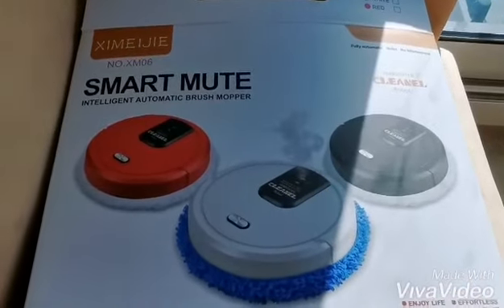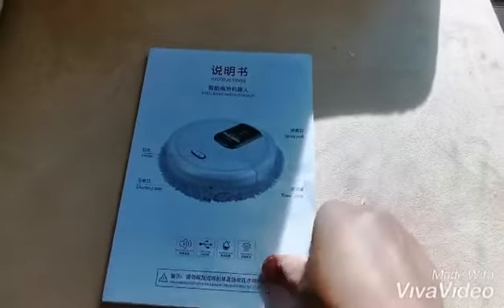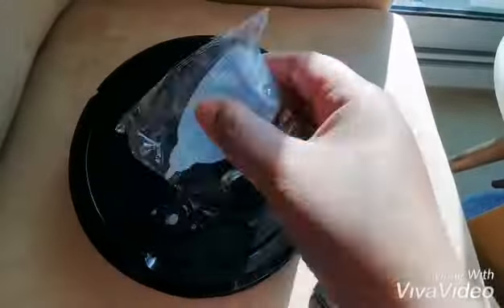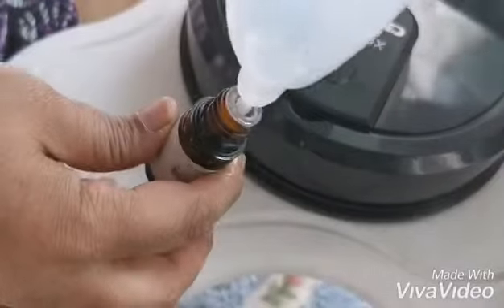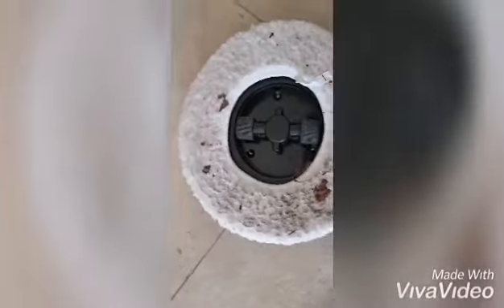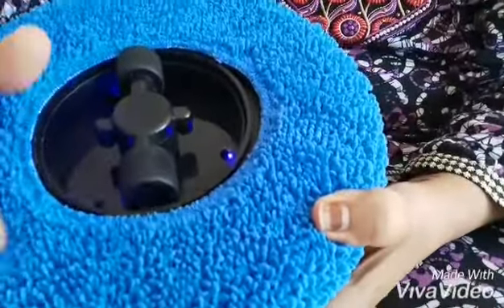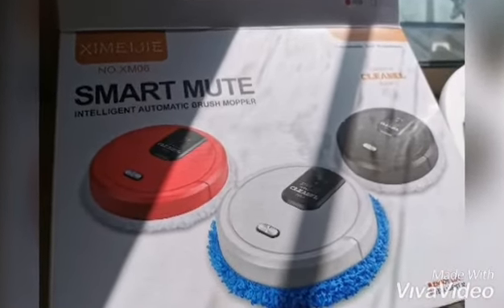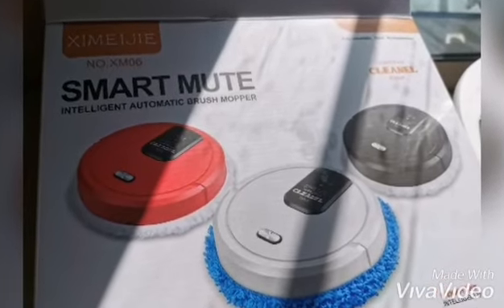Robotic vacuum cleaner unboxing & honest Reviews /Robotic vacuum المكنسيه الذكية